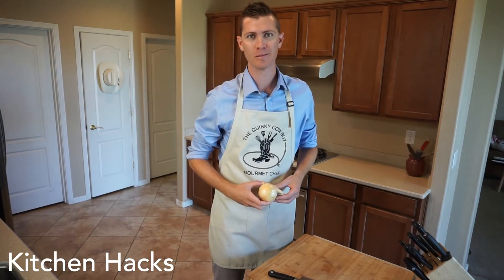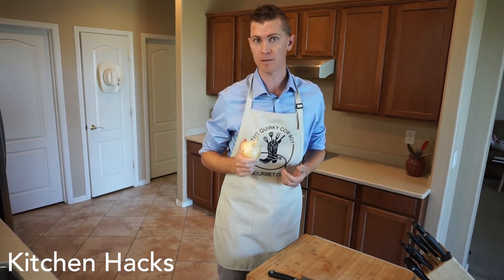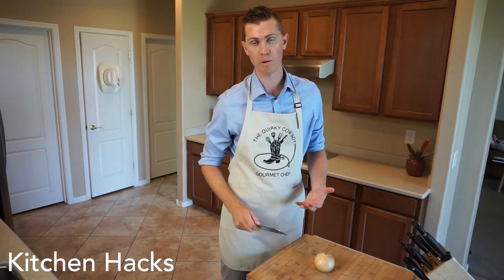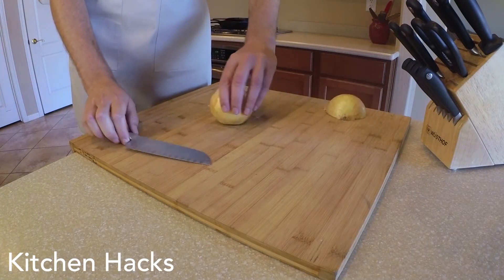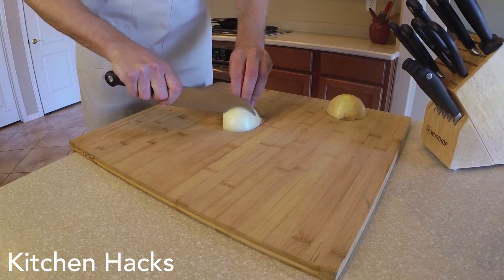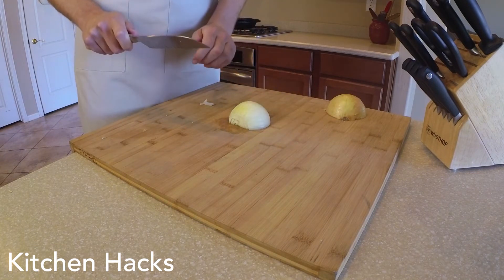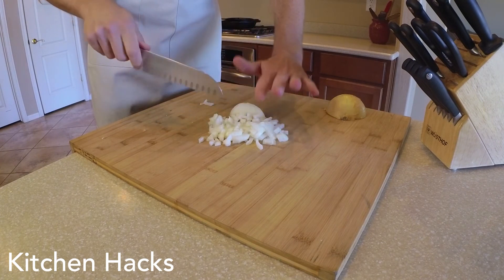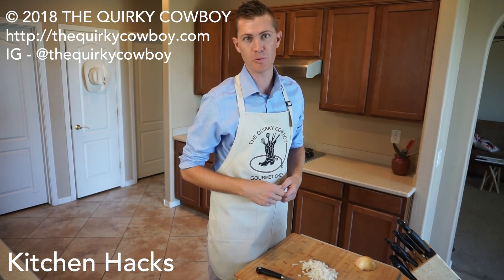How to Slice an Onion | Fastest Way to Chop an Onion! Kitchen Hacks | Cooking Tips and Tricks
In this Kitchen Hacks video I teach you the fastest way to chop an onion! Learning to chop an onion the correct way is a necessary skill that every chef should master.  Follow a few simple cooking tips and tricks and you will be on your way to preparing food faster and more efficiently.